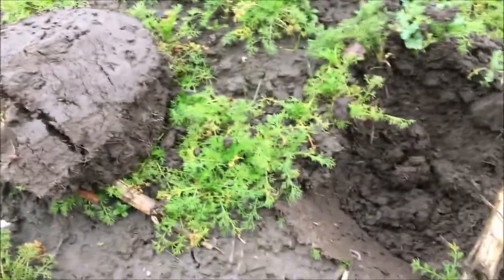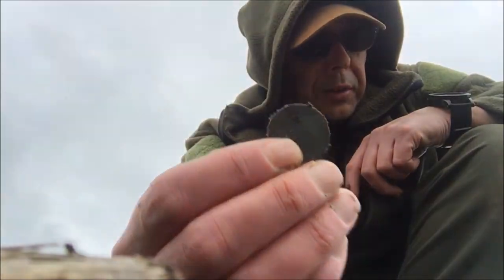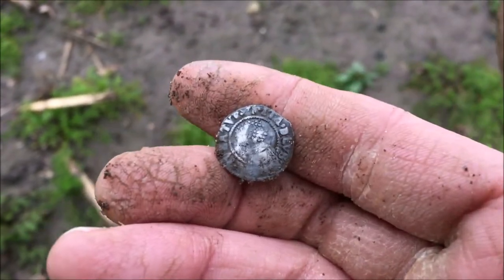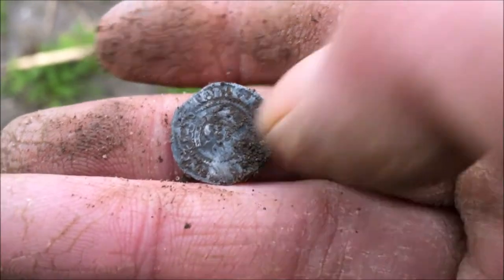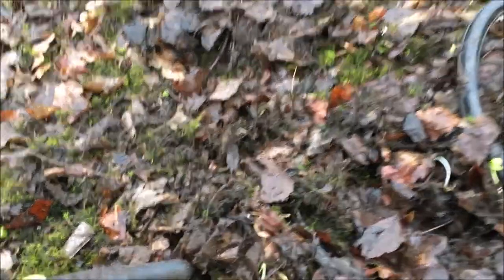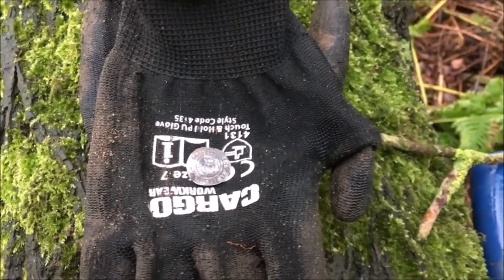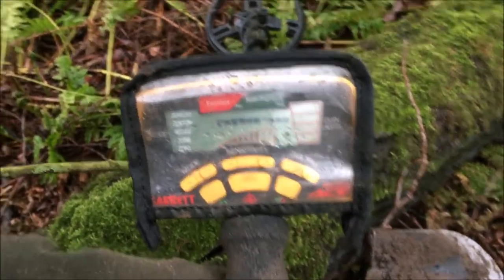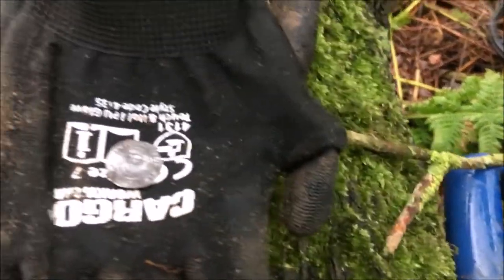Metal Detecting Uk - OMG Silver Find Of A Lifetime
Get the mighty XP ORX here super light weight detector awesome price
Hi del here and welcome to this episode of metal detecting uk .I will be out with either the XP DEUS ORX or the GARRETT EURO-ACE finding what treasures are under the surface digging deep to find what's been left from times gone by .Helping you also with tips tricks and settings i use on each treasure hunting outing ..with a little bit of fun and laughter along the way when things might not go as planned .So please sit back and enjoy what metal detecting finds uk and metal detecting uk has to offer ..Thanks for looking in
Del

dereknaylormetaldetectinguk metaldetectinguk metaldetectingfindsuk Metal Detecting Uk - OMG Silver Find Of A Lifetime

More metal detecting tips in this video with the Garrett Euro-ace

Metal Detecting Finds Uk.Amazingly Rare  Silver Hammered Coin Found
Two Hours and and what a fantastic find and if not the best find ive had in well over two years

Not a video to be missed if you like the rare old finds

Settings for the day
RELIC MODE
TWO BARS OF MAX SENS